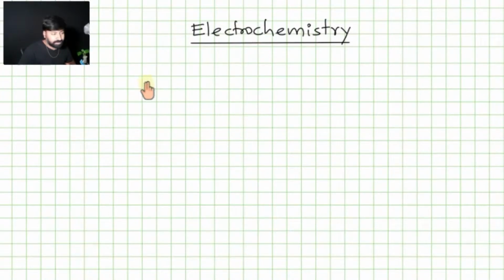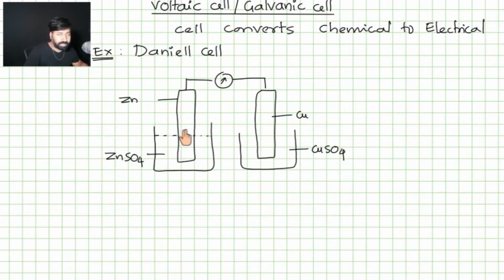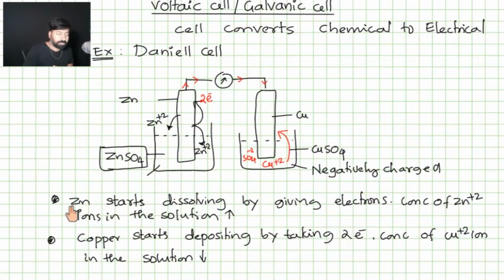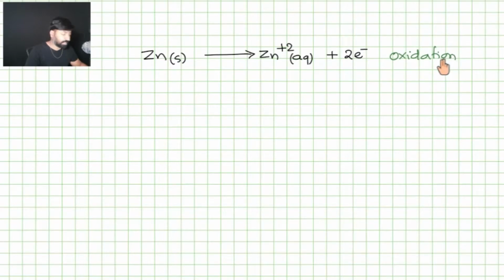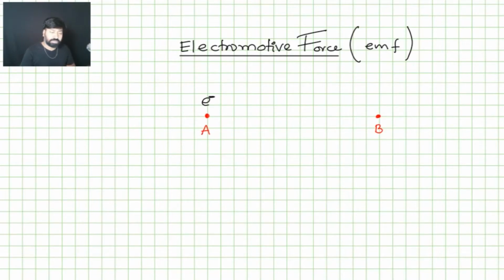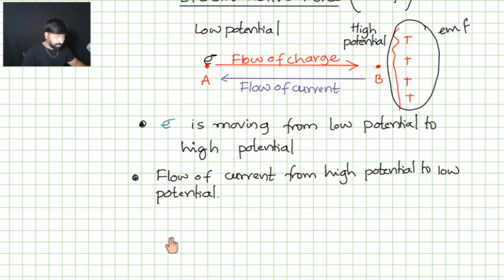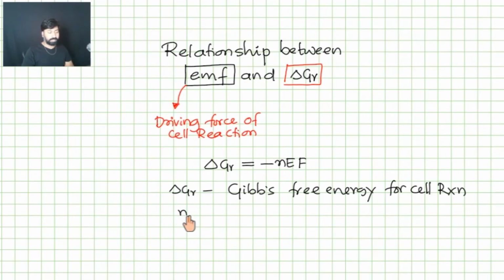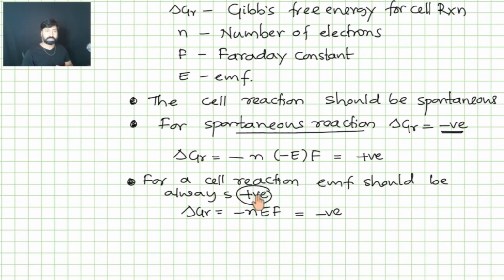Electrochemistry lecture series 1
Electrochemistry lecture series i